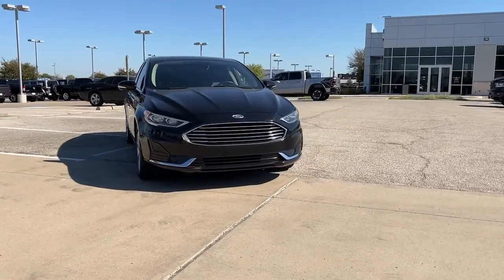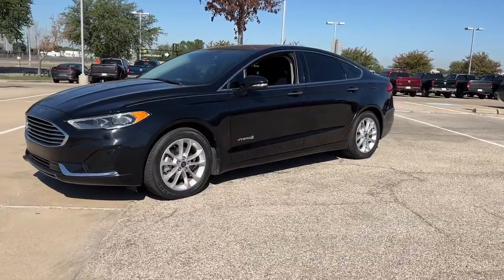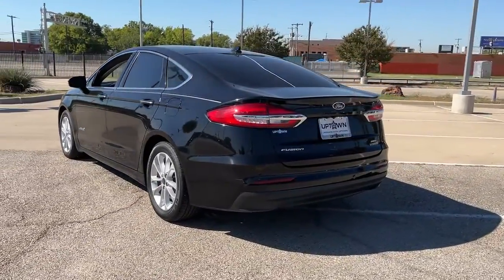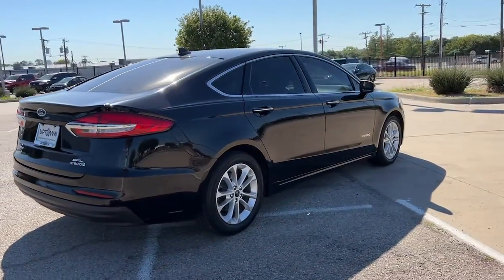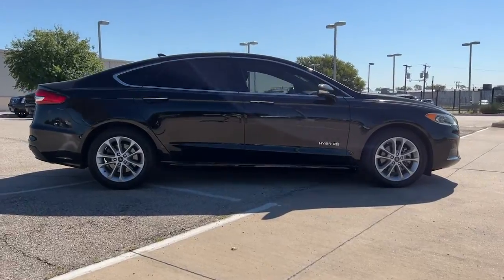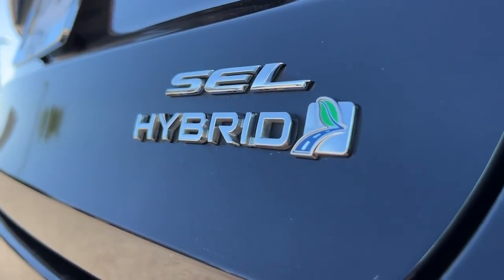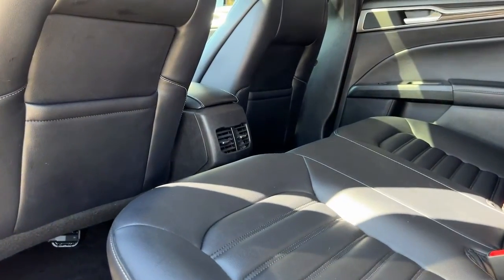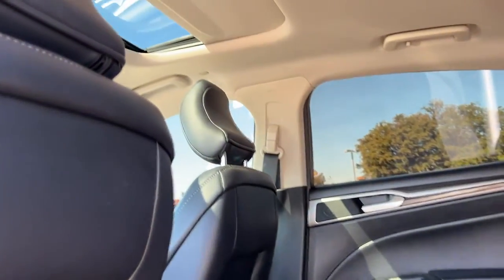2019 Ford Fusion_Hybrid Dallas TX NN349070A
2019 Ford Fusion_Hybrid SEL - Stock#: NN349070A

Uptown CDJR
2800 W Mockingbird Lane

2019 Ford Fusion Hybrid SELbrThe UPTOWN DIFFERENCE is in our people and principles. Our mission is to provide an exceptional Total Ownership Experience through integrity accountability and a passionate commitment to client service. To us this means doing what is right the first time following through with what we promise and delivering on our commitments to you our client. brbrI4 Hybrid.